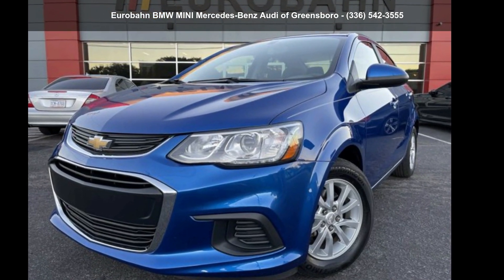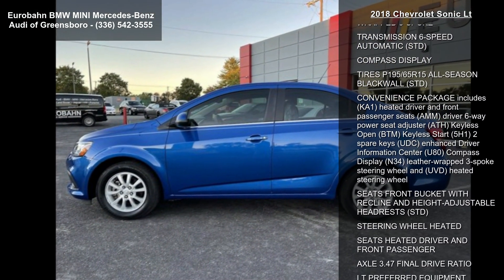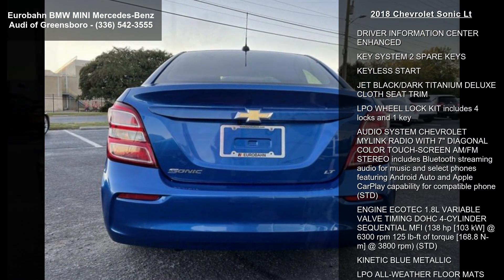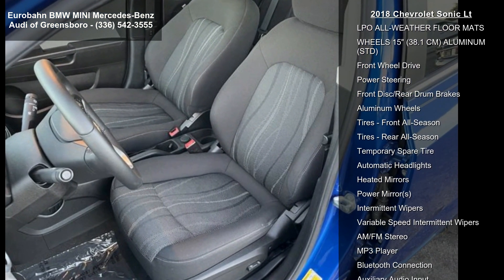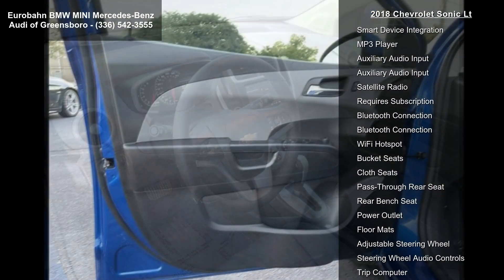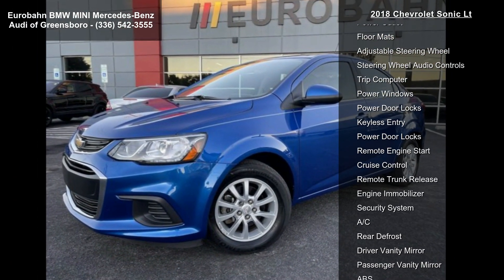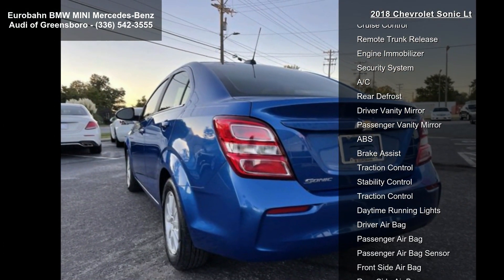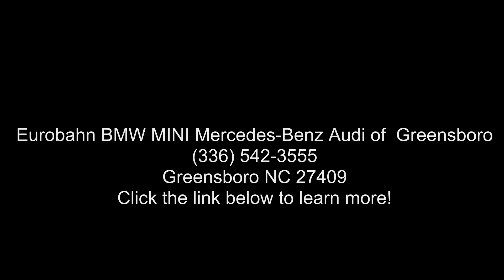2018 Chevrolet Sonic LT - Eurobahn BMW-MINI Mercedes-Benz...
KBB.com 10 Coolest New Cars Under $20,000. Only 26,967 Miles! Delivers 34 Highway MPG and 25 City MPG! This Chevrolet Sonic boasts a Gas I4 1.8L/110 engine powering this Automatic transmission. WHEELS, 15" (38.1 CM) ALUMINUM (STD), TRANSMISSION, 6-SPEED AUTOMATIC (STD), TIRES, P195/65R15 ALL-SEASON, BLACKWALL (STD).

This Chevrolet Sonic Comes Equipped with These Options
CONVENIENCE PACKAGE includes (KA1) heated driver and front passenger seats, (AMM) driver, 6-way power seat adjuster, (ATH) Keyless Open, (BTM) Keyless Start, (5H1) 2 spare keys, (UDC) enhanced Driver Information Center, (U80) Compass Display, (N34) leather-wrapped 3-spoke steering wheel and (UVD) heated steering wheel , STEERING WHEEL, LEATHER-WRAPPED 3-SPOKE, STEERING WHEEL, HEATED, SEATS, HEATED DRIVER AND FRONT PASSENGER, SEATS, FRONT BUCK... read more